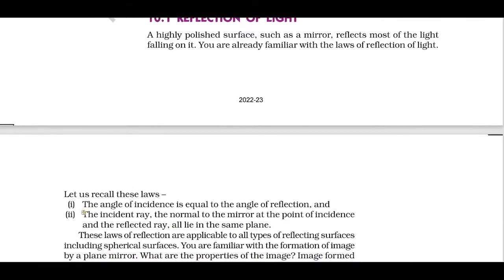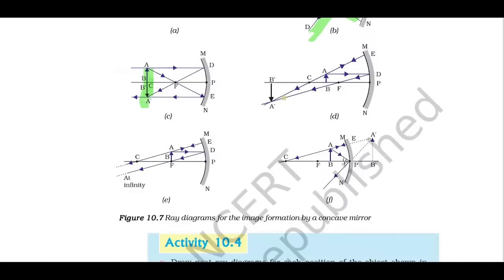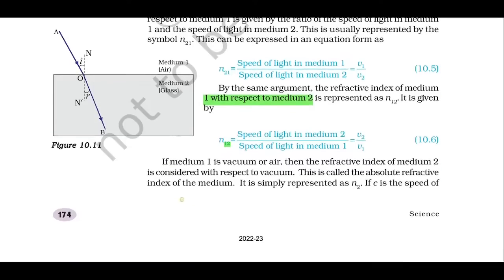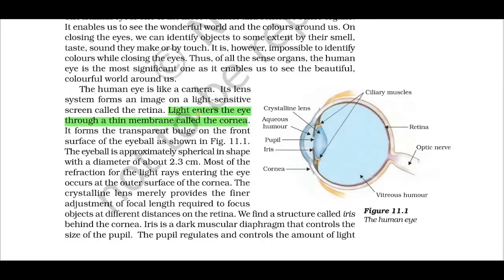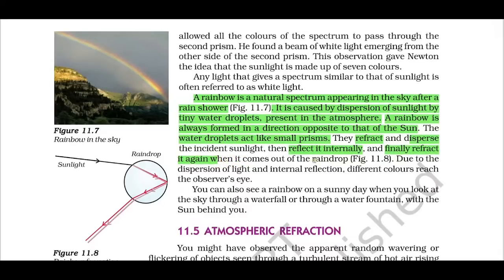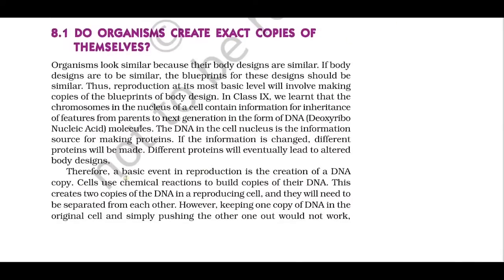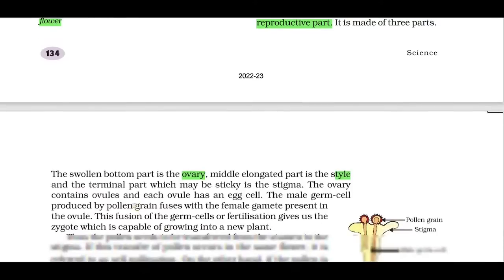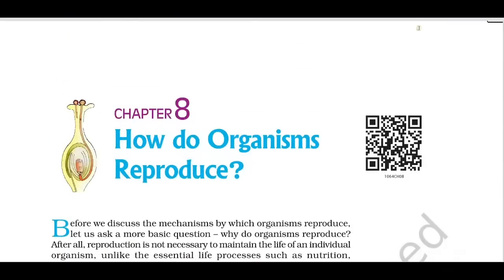SCIENCE REVISION CLASS DAY - 4 - SSLC EXAM 2023 - TARGET 70+